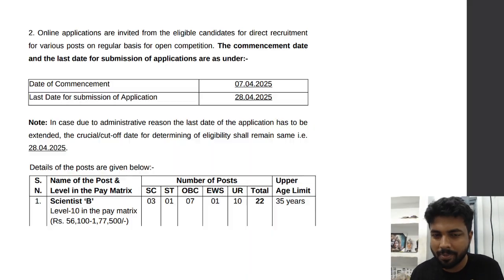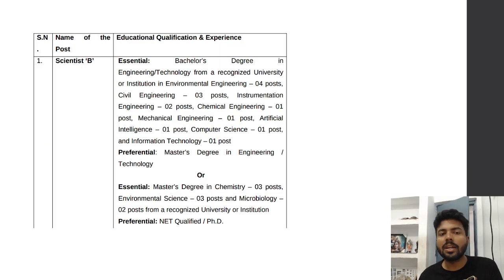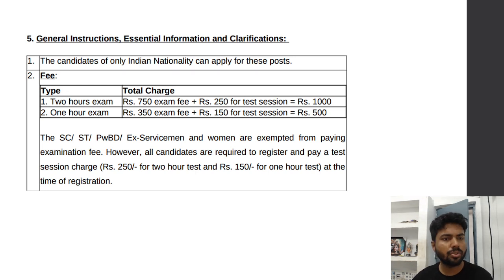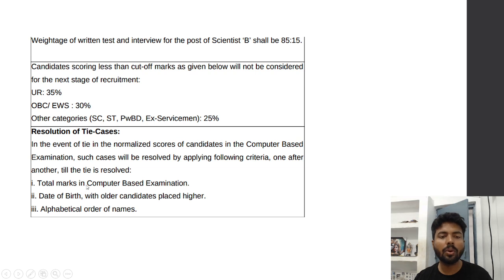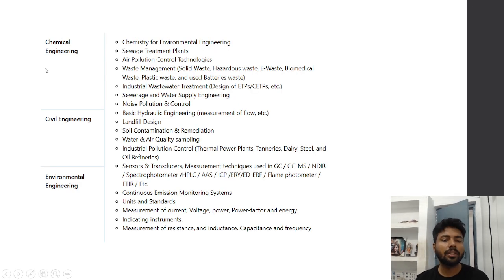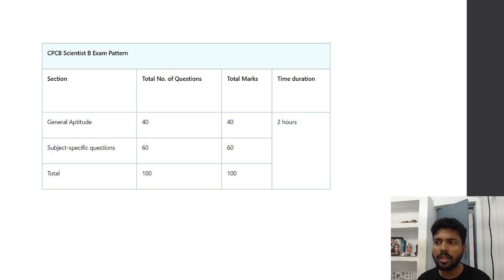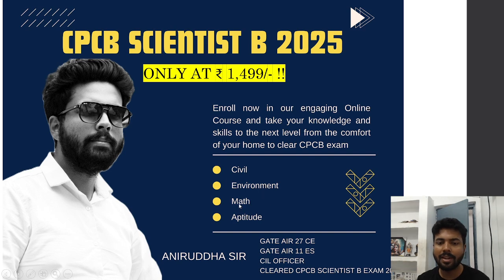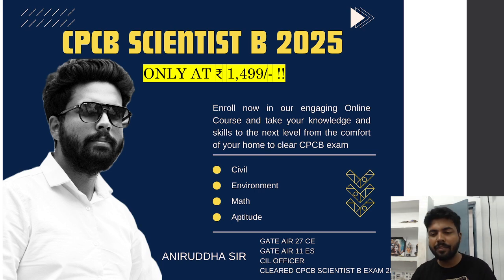CPCB Recruitment 2025 : CPCB Scientist B syllabus Exam pattern preparation strategy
CPCB SCIENTIST B CRASH COURSE LINK (ONLY AT 1499/-) !